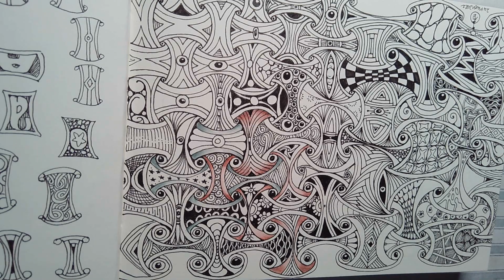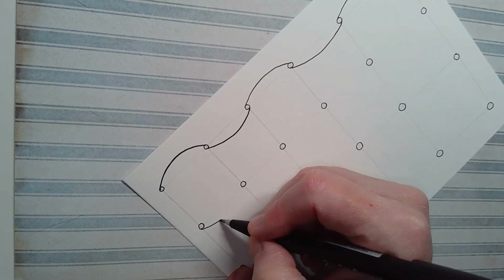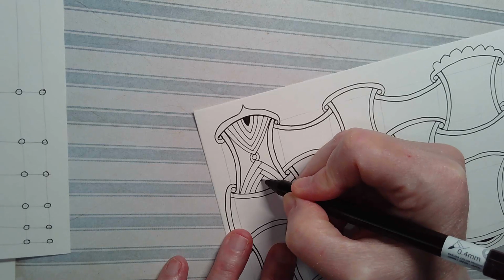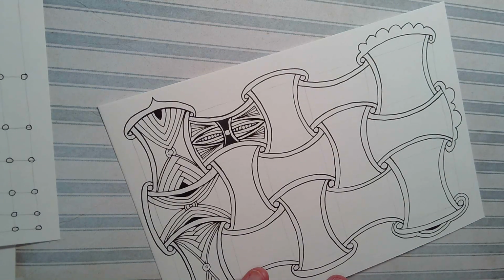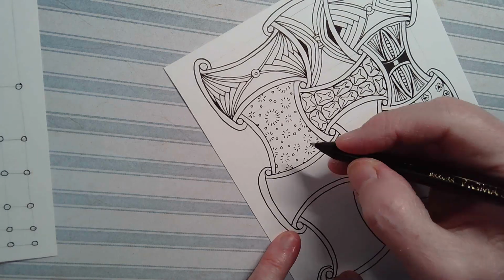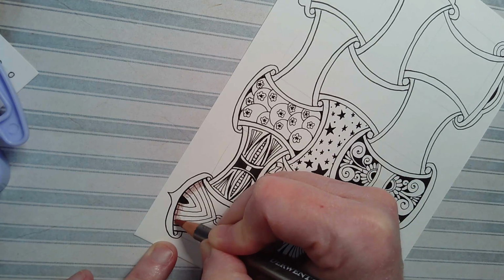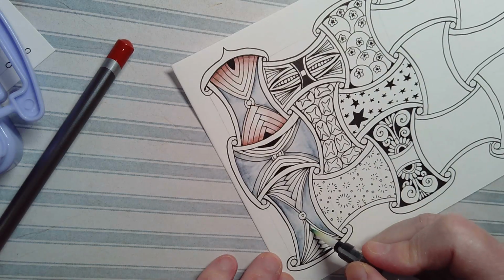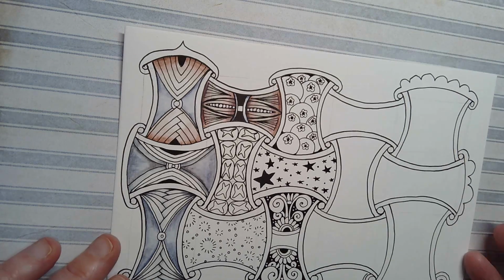Draw With Me | Zentangle Pattern "Huggins" variations part 2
Some more variations of the lovely tangle pattern "Huggins" for you to enjoy and draw along with me.

You do realise this could end up being a loooooong series?! There are so many variations from filling in the spaces in the pattern, to grids and ribbons and more!

And for your lovely comments - diolch yn fawr iawn (very big thanks in Welsh).

Would you like this series to continue in the next video?

Facebook - either Angela Porter or @Artwyrd

Facebook group - Angela Porter's Coloring Books Fans - a community of people who like my colouring book art.